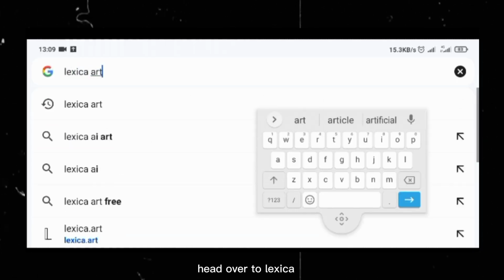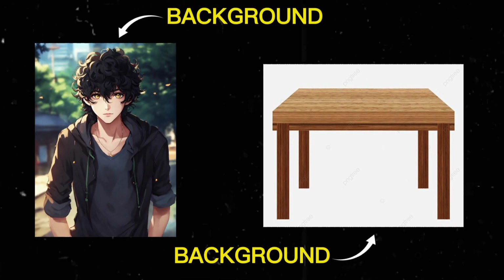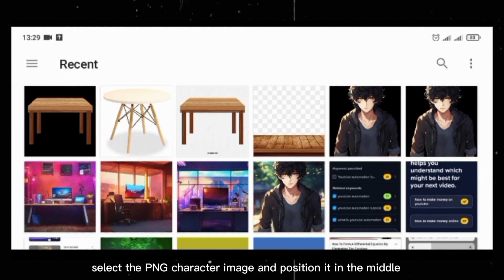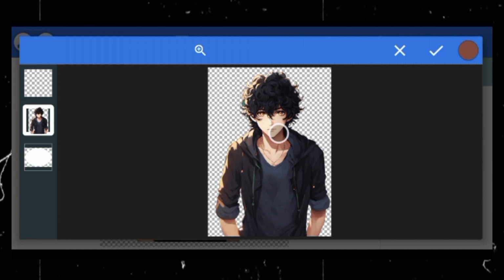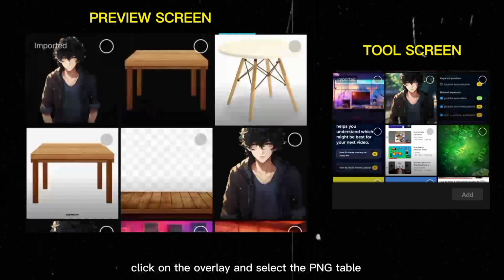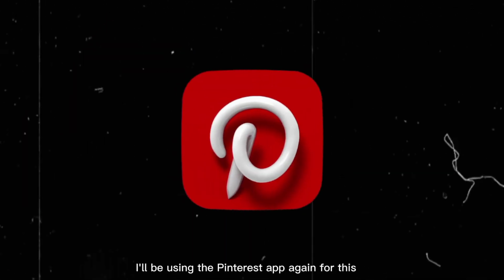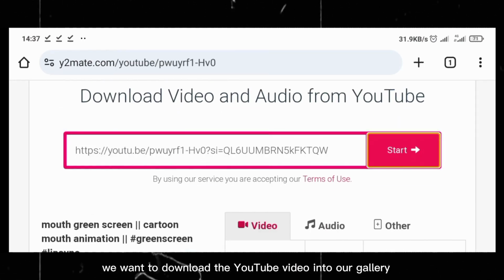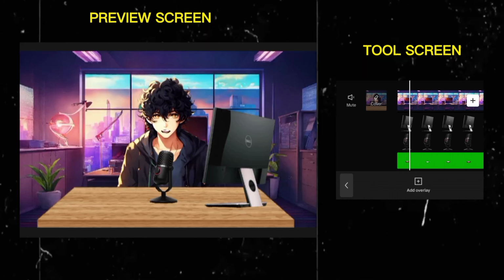How To Make a Talking Animated Avatar With AI Tools For Free (Smartphone tutorial)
Smartphone tutorial | In This Video I show you how to create a talking animated character. How to create your talking AI avatar.

YouTube Automation is a thriving and trending content on YouTube and Small New Creators are Jumping on this Wild Opportunity:  Making and editing videos with FREE  AI tools, and making tons of cash on YouTube with their smartphone or A personal Computer and achieving  all of these without showing their FACE.
These Channels can also be called Faceless youtube channels.

You Can Do Exactly The Same Thing But In your Style.

In this video, I will teach you how I made a Viral talking AI Avatar for free with your smart phone and go Viral with Millions of views. You can use this talking AI Avatar in your automated channel.

If you're interested in Youtube Automation and you want to go viral with it and make tons of cash follow me and subscribe to this channel as I will help you achieve that goal.

++Here are the tools used in this video++

___Website links:___
Anime Character and Studio

____APP NAMES:____
Pixellab
Capcut